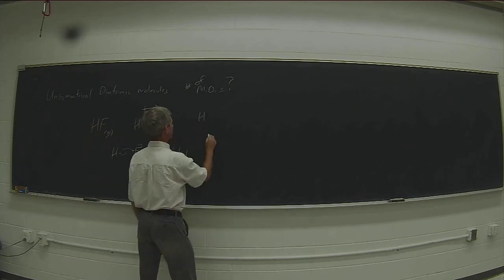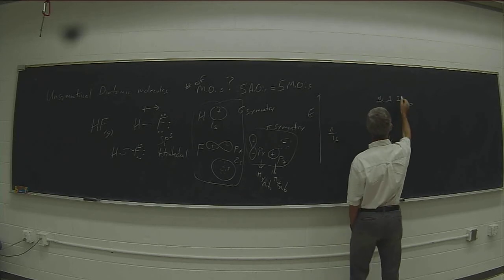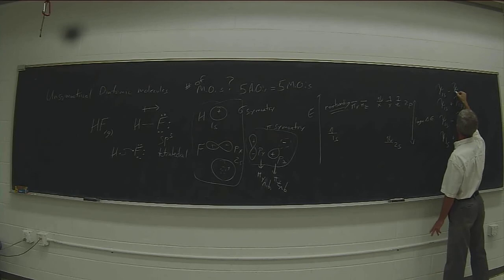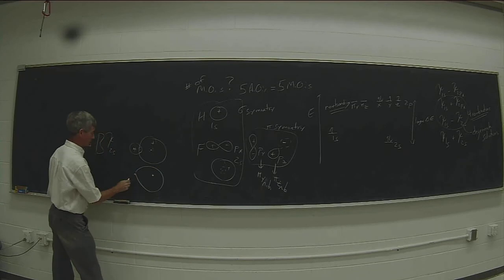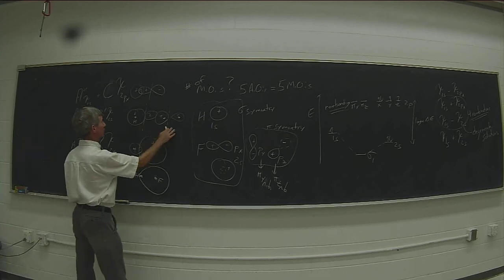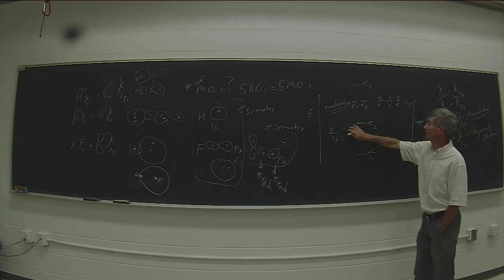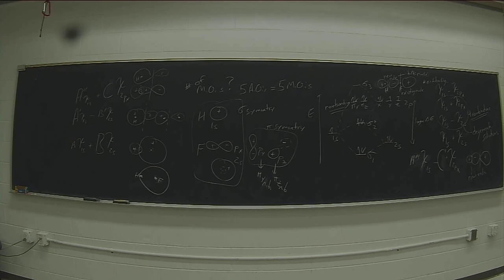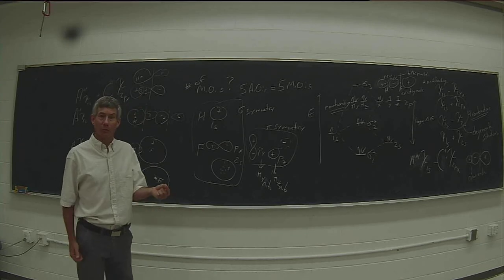MO Diagram for Hydrogen Fluoride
This video describes the molecular orbitals for HF, introducing the concept of degenerate solutions, where the number of possible orbital combinations is larger than the number of allowed molecular orbitals, leading to more than one way to arrive at the same end result.